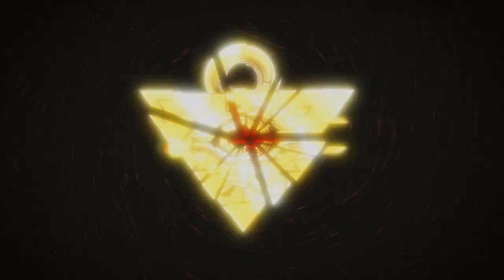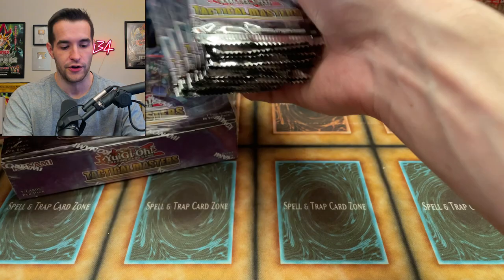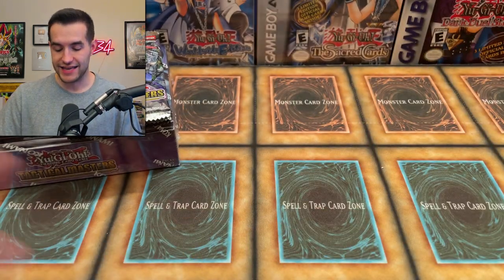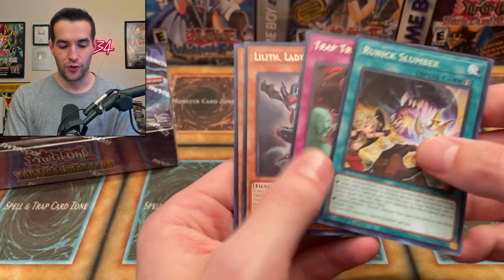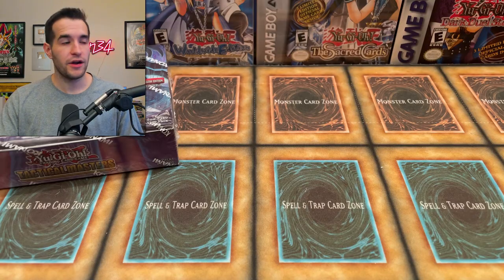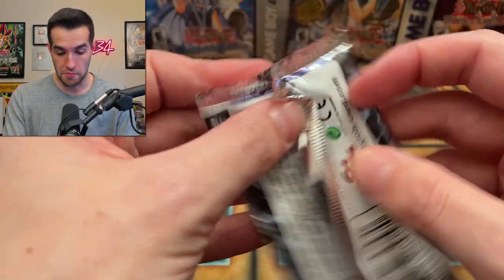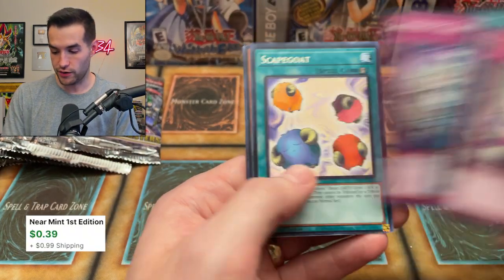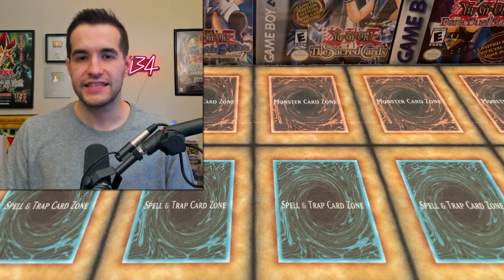NEW Tactical Masters COLLECTOR'S RARE Opening!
➤TCGPlayer Link!